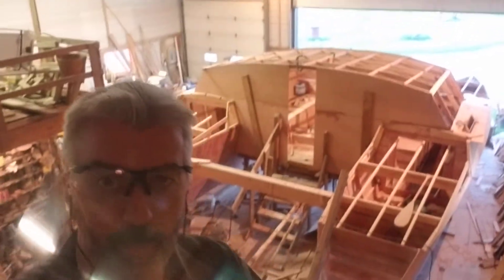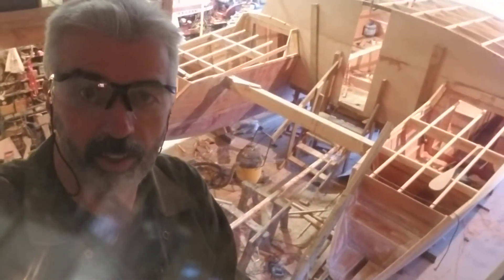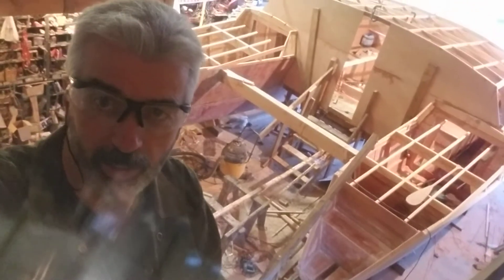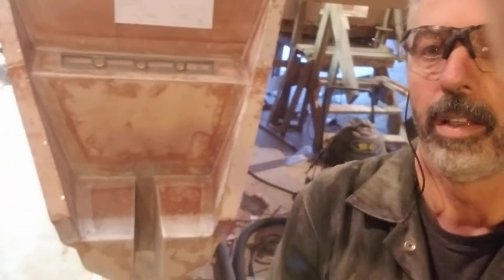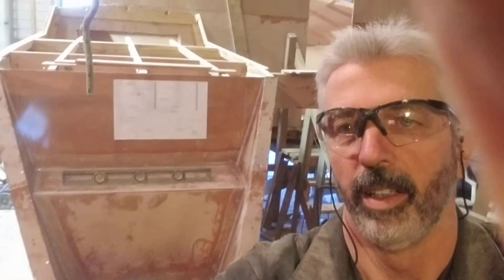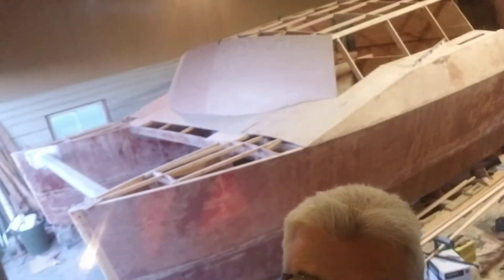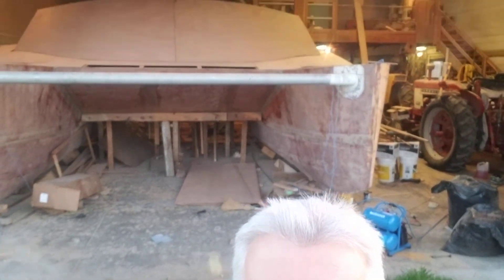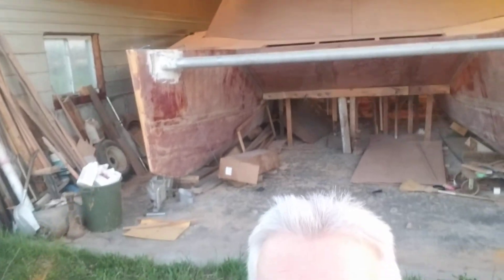Tour of my Catamaran Build month 18ish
Richard Woods Designed Catamaran 31ft Tamar named Pyrite